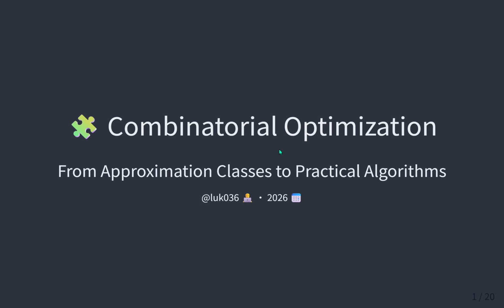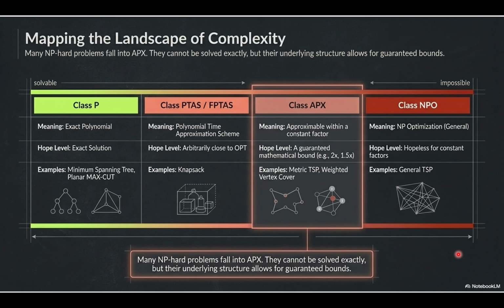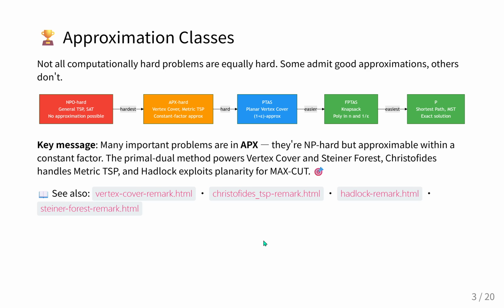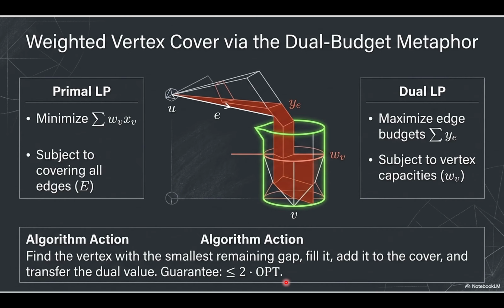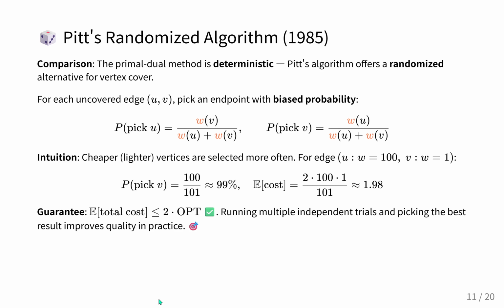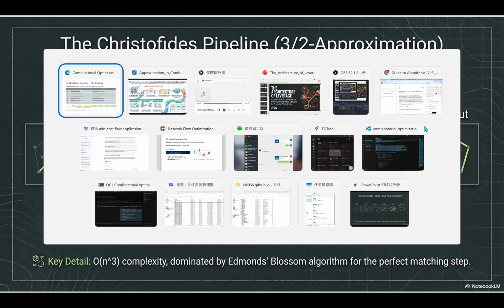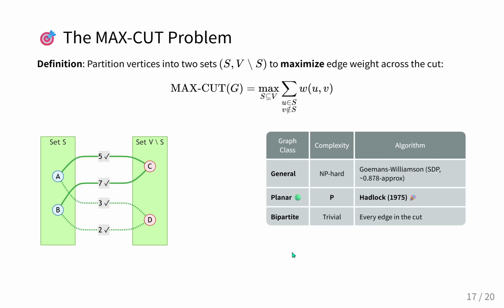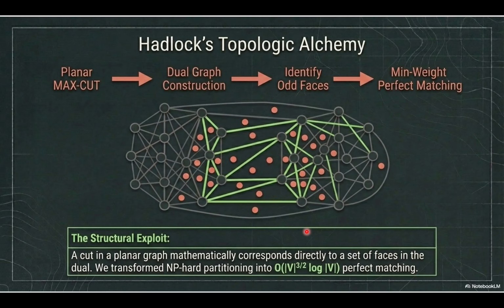🎙️Combinatorial Optimization: From Approximation Classes to Practical Algorithms